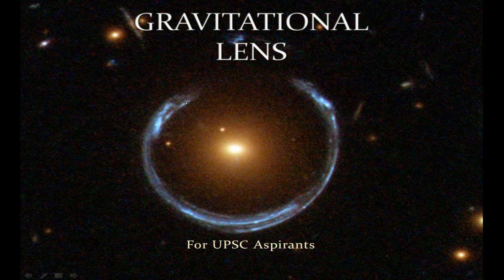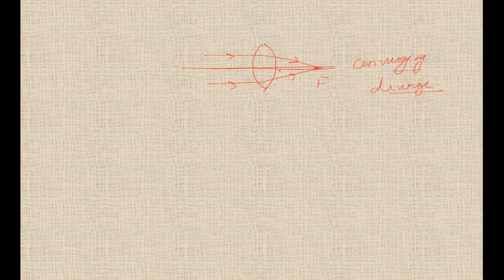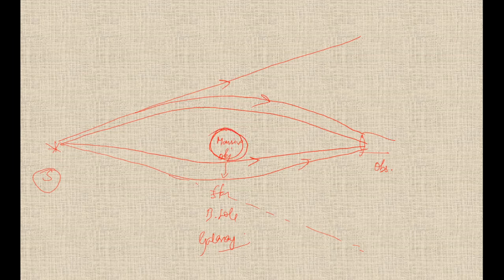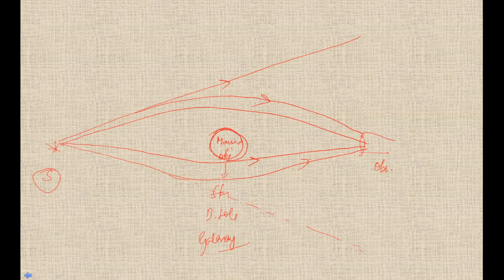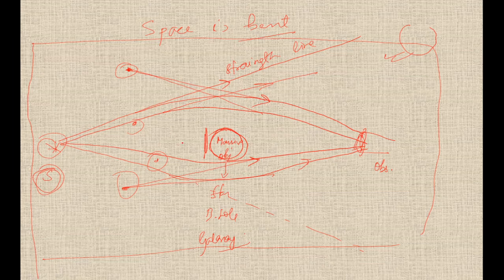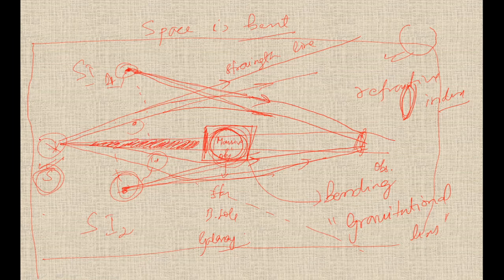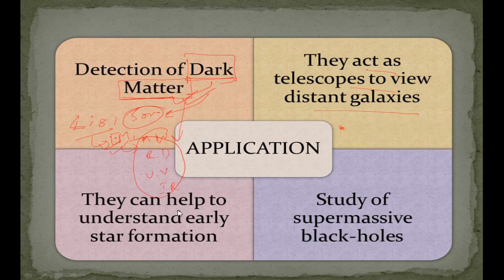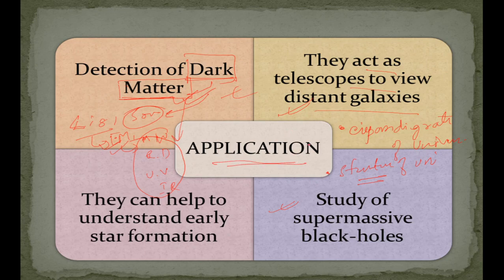Gravitational Lens for UPSC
The concept of gravitational lensing has been explained with reliance on physics read till class 10. This video is made with the purpose of solving objective and subjective questions that may come in UPSC exam and other government exams.